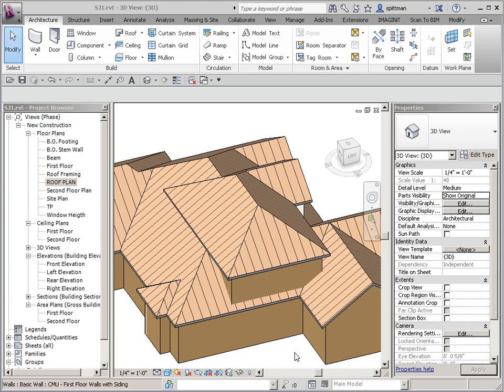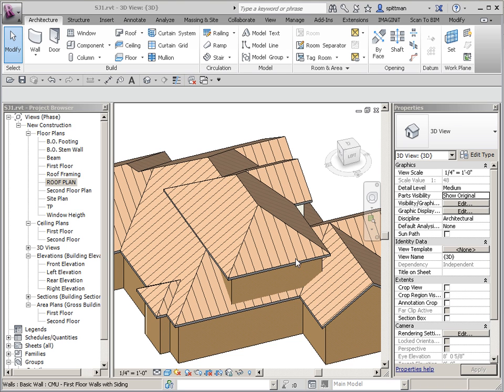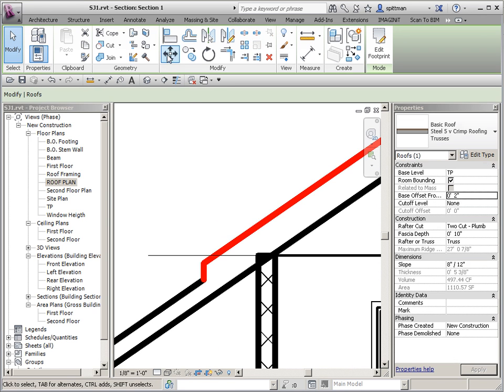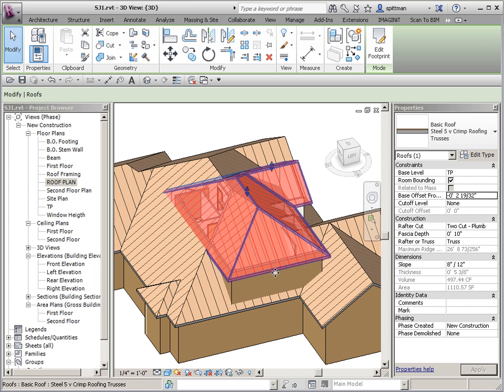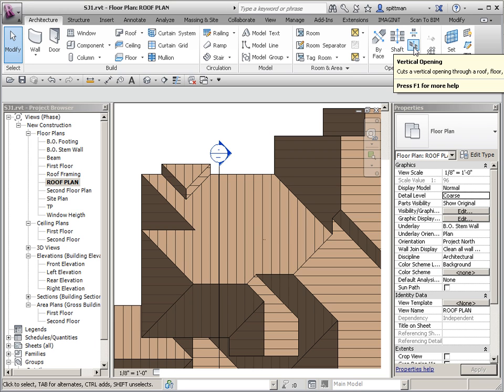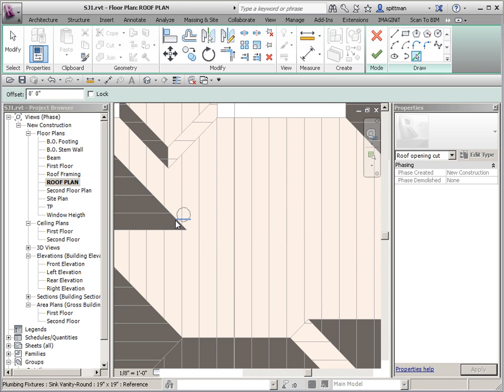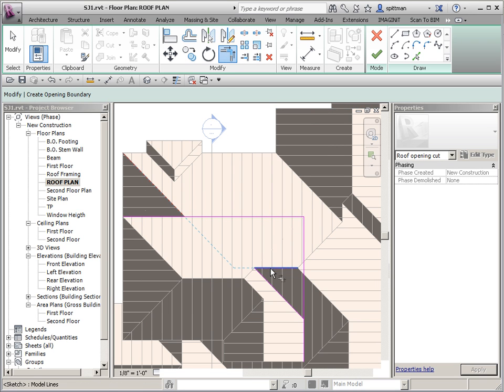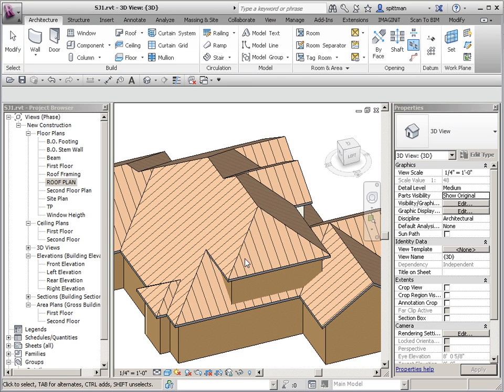Revit Roof: Cleaning up overlapping Roofs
This video goes over the steps to clean up two different roof elements